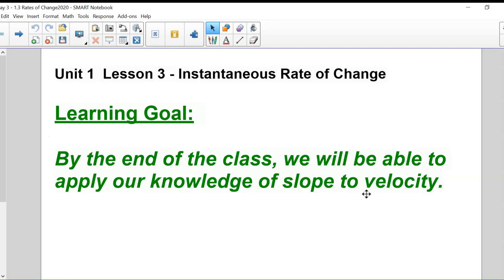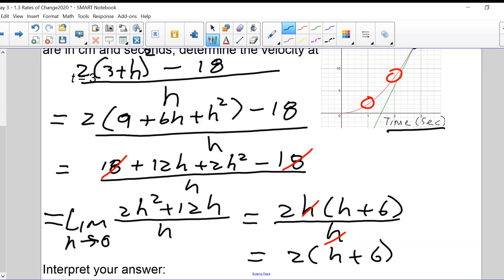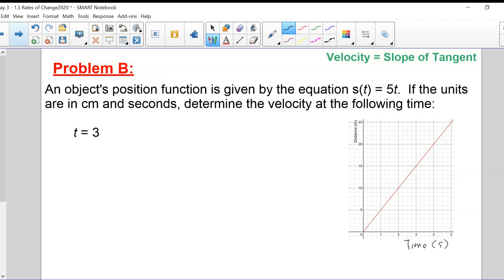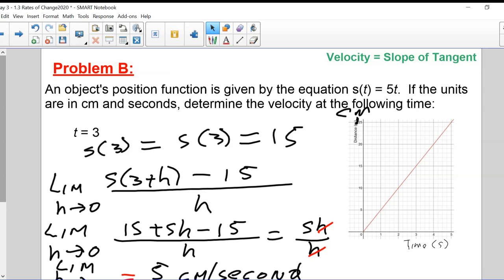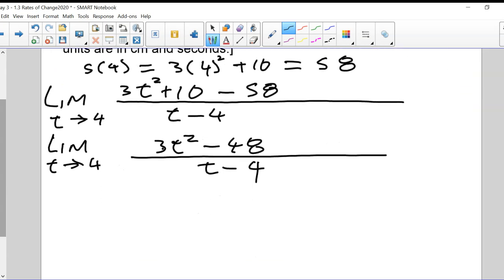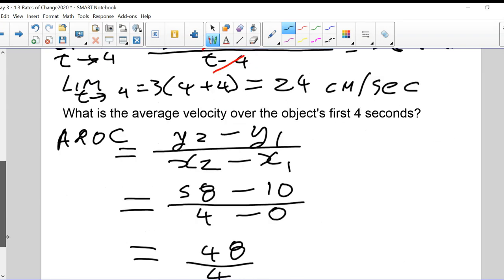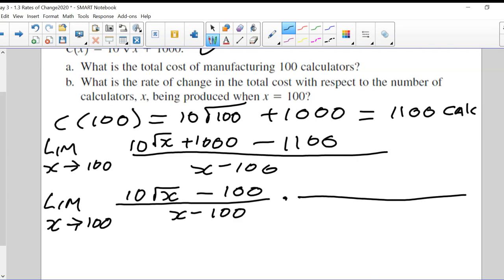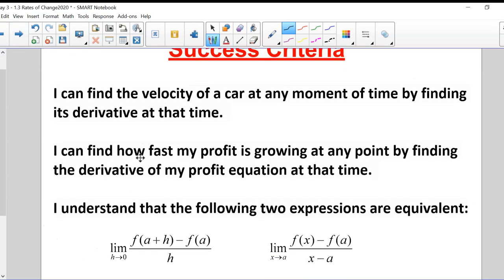Rate of Change